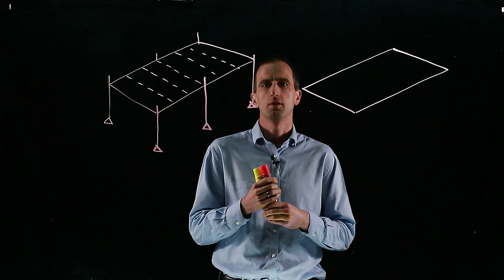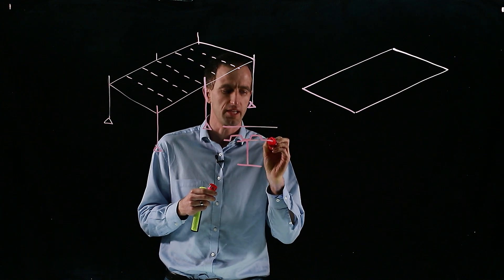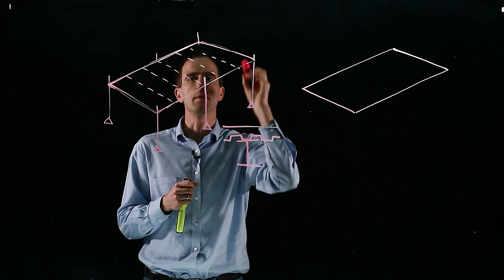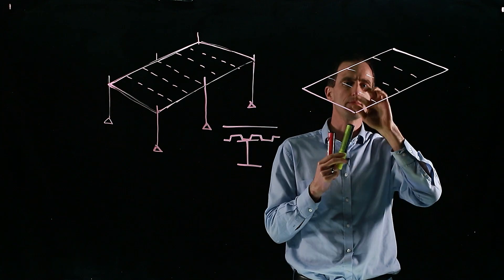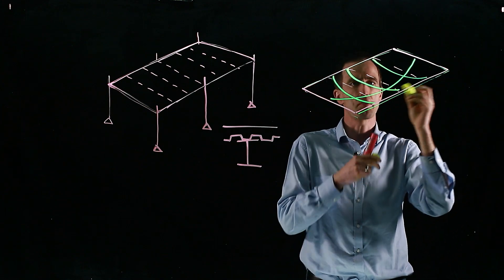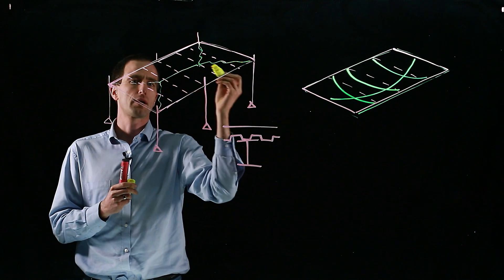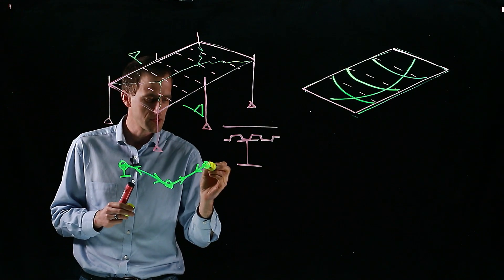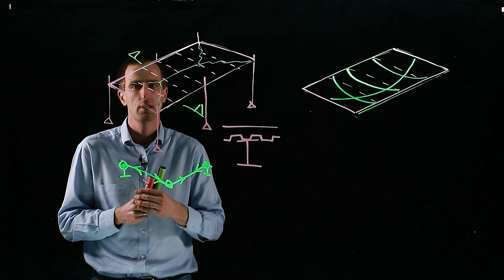Advanced Structural Fire Models: Composite Structures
This video gives a brief overview of the design of composite structures in fire, using the Slab Panel Method (SPM) or Tensile Membrane Behaviour. It is shown that through a good understanding of the behaviour of composite steel-concrete systems at high temperature economic layouts which save money on passive protection can be produced.